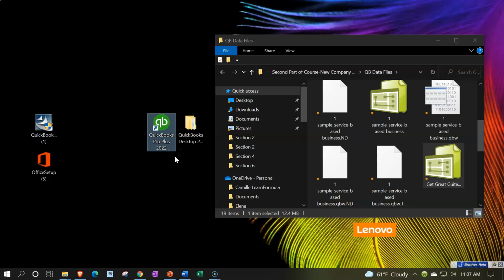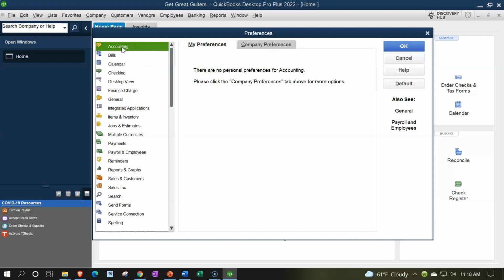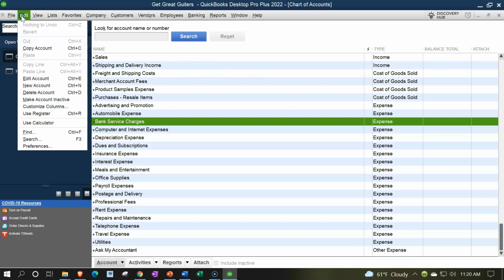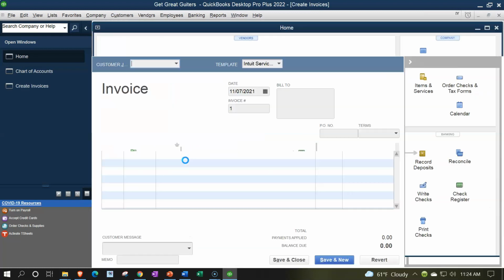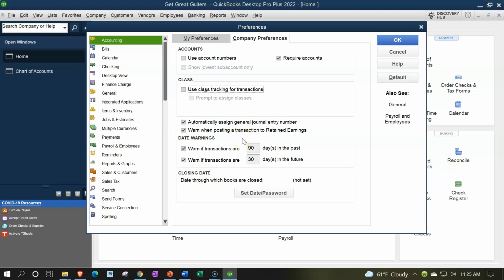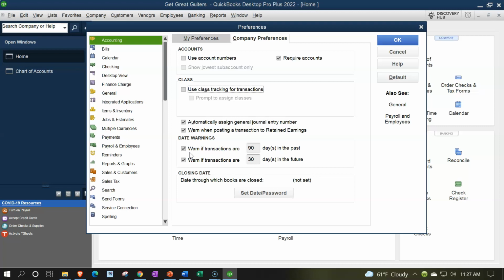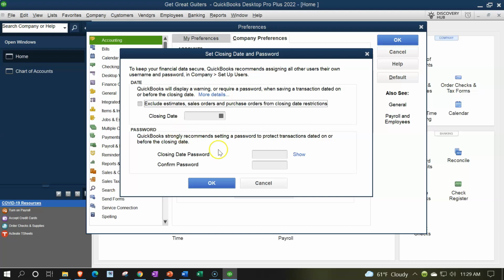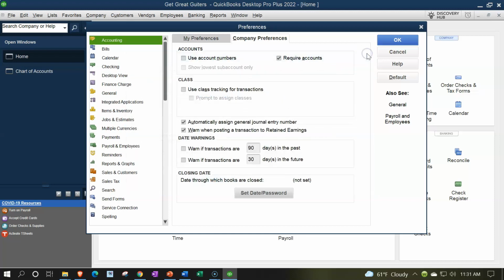Company Preferences Accounting 6080 QuickBooks Pro Plus Desktop 2022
Company Preferences Accounting